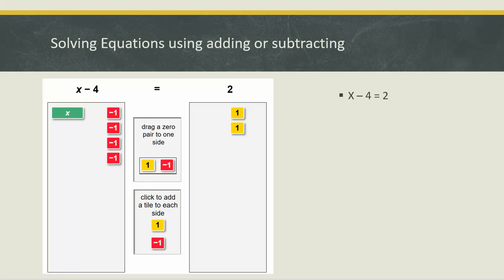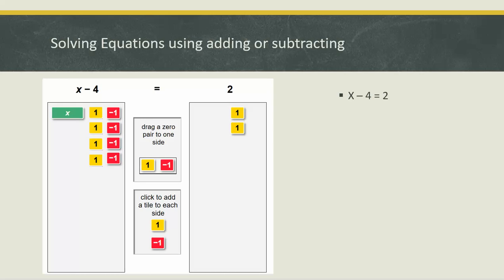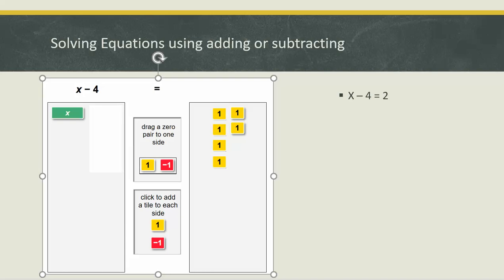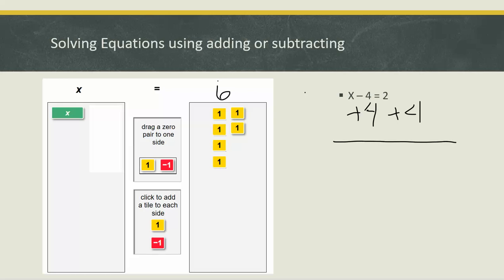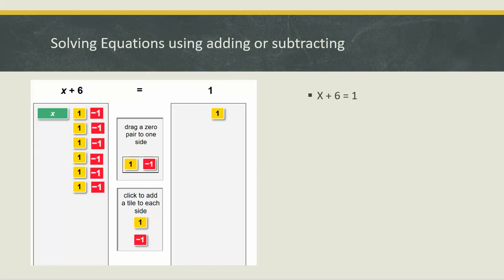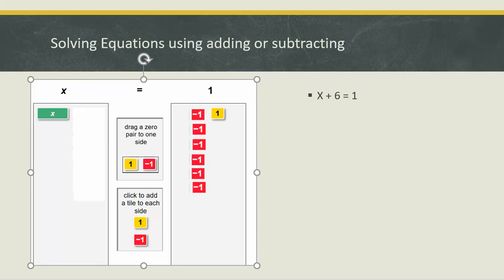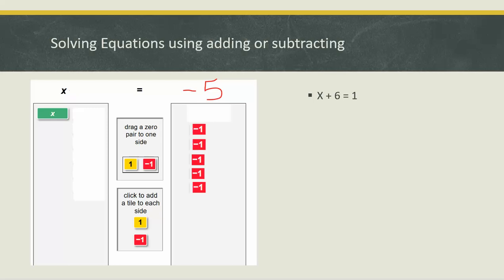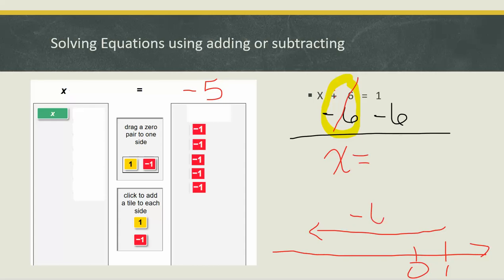one step equation add subtract